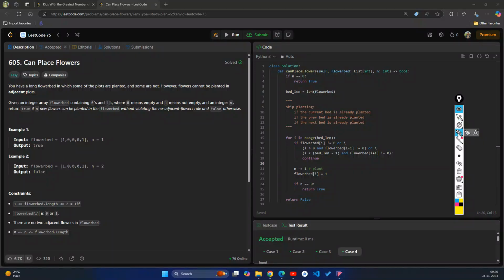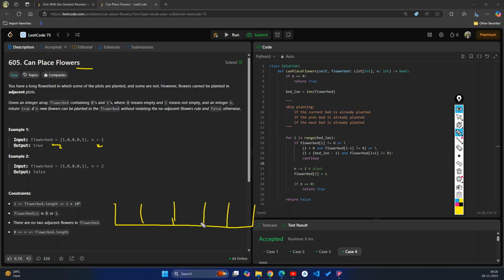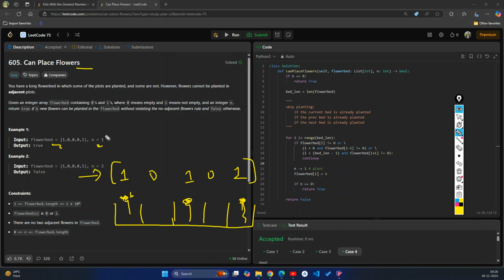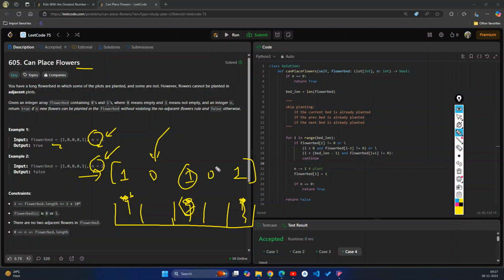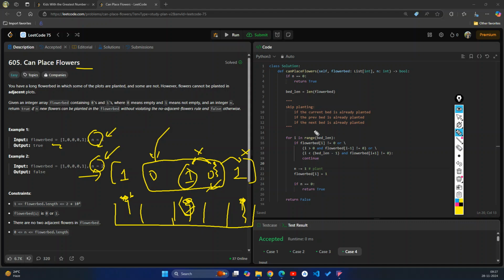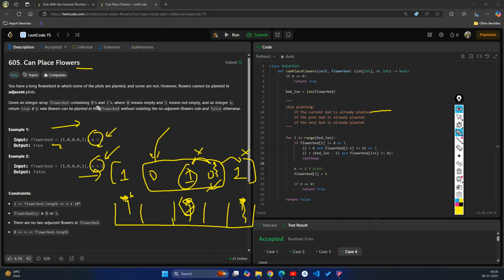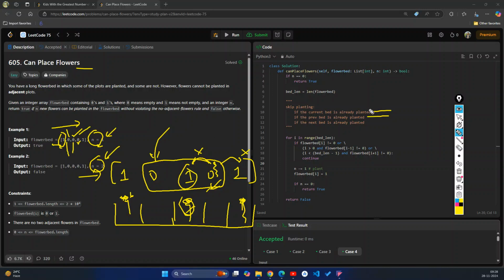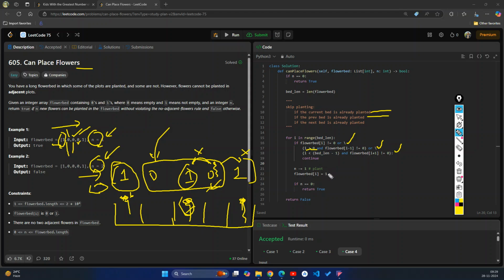Array & String - Leet Code 605 - Can Place Flowers